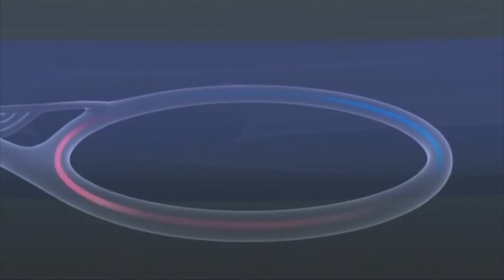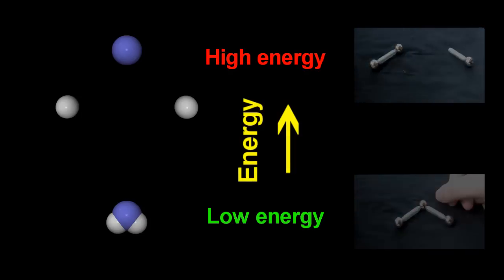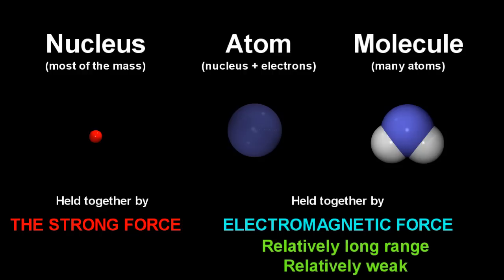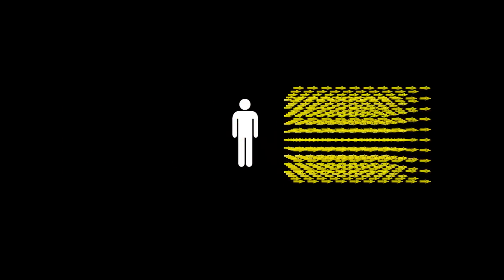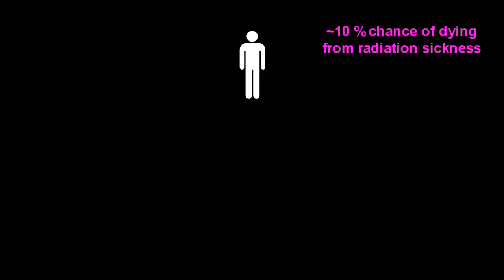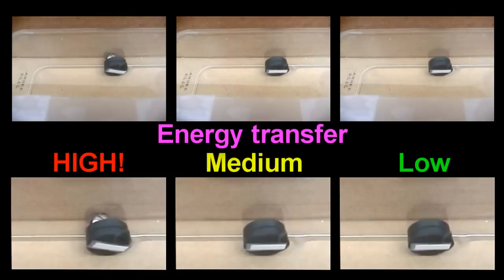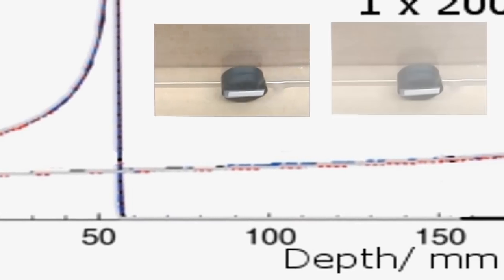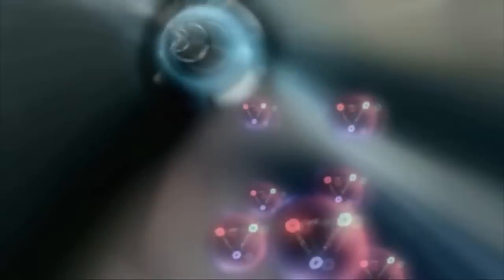Putting your hand in Large Hadron Collider... feel the science!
So this video:
asks the question, 'what would happen if you put your hand in the beam of the large hadron collider.  However the answers were more speculation that varied from burning a hole in your hand to blowing it off.  This is my attempt to more accurately answer the question, what would happen if you put your hand in the beam of the large hadron collider.